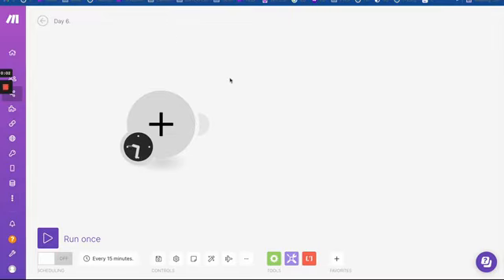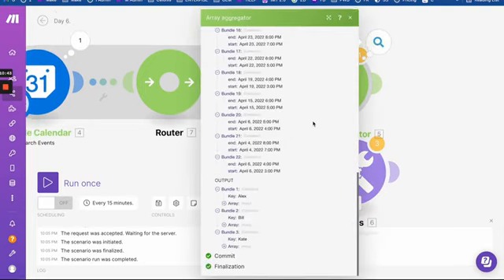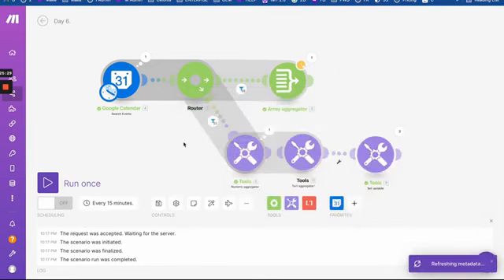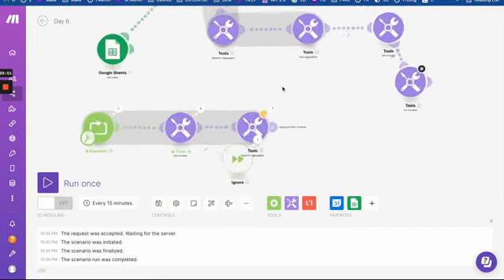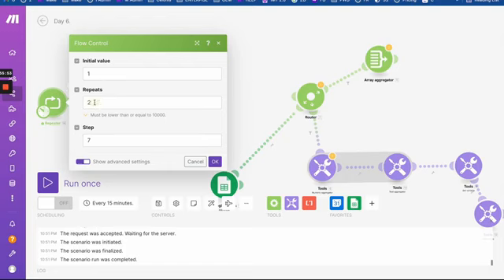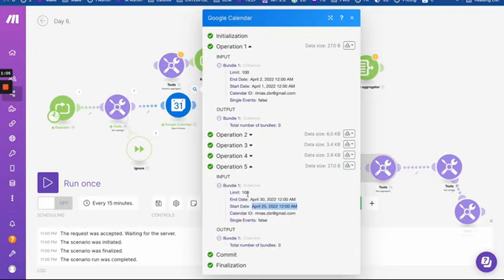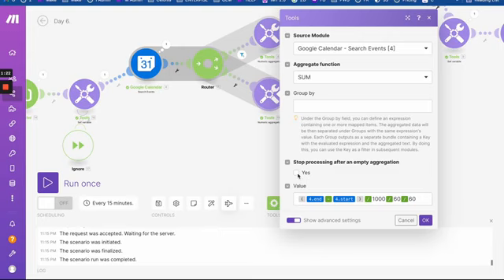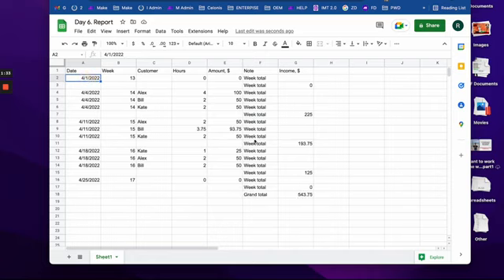Learn Data Aggregation Step-by-Step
In this tutorial, you’ll learn how to group and aggregate data to organize information and process datasets more efficiently. This beginner-friendly guide explains the concept step-by-step and shows how data grouping helps in building powerful workflows.

group and aggregate data
data aggregation tutorial
how to group data
data processing tutorial
automation workflow tutorial
data aggregation for beginners
data organization tutorial
full course day 6
automation course
data workflow tutorial